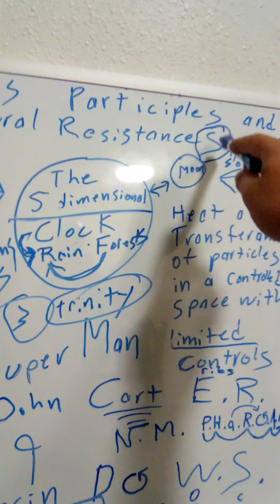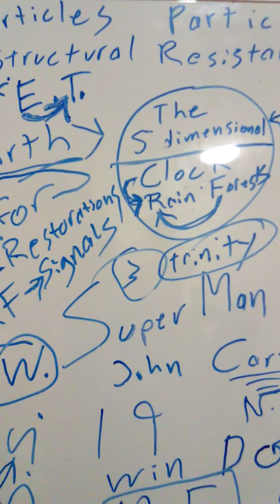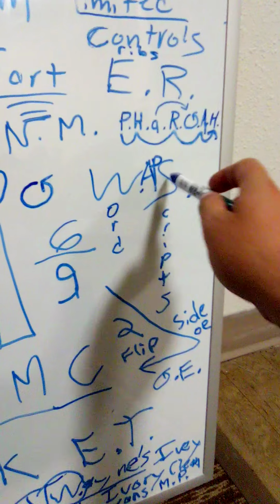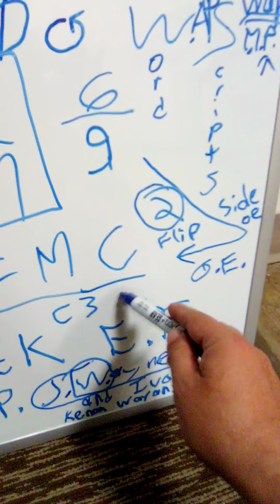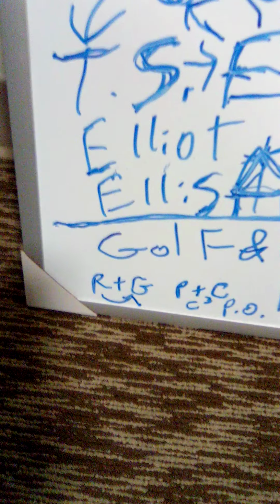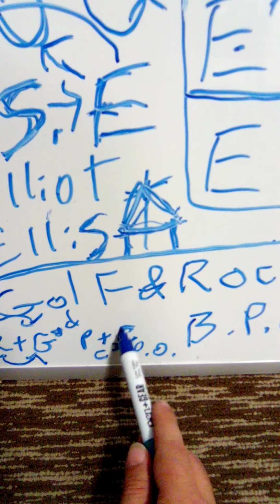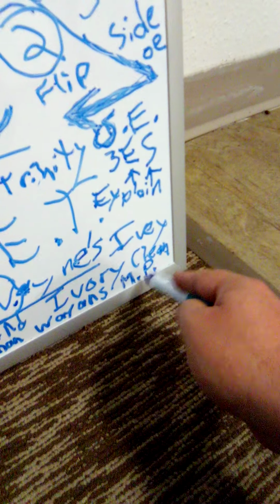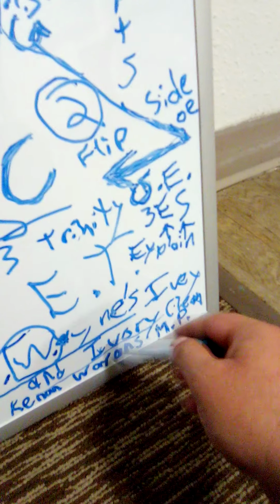U.S. Army Airforce and Navy B.F.G.s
Big G.U.N.S. for G.O.D.